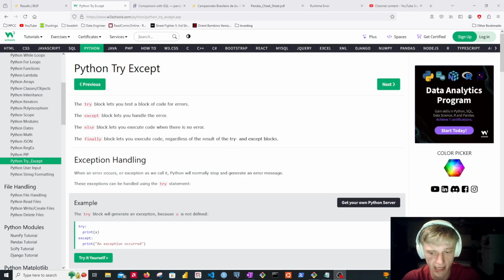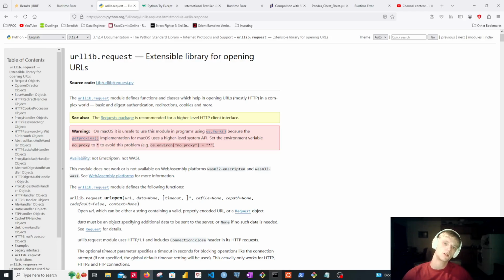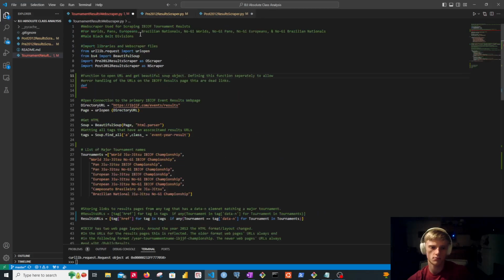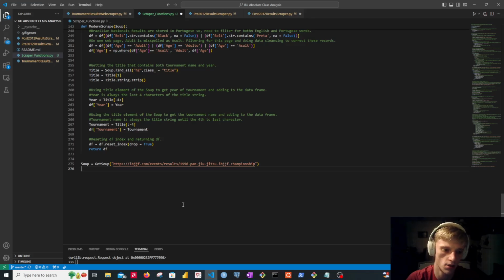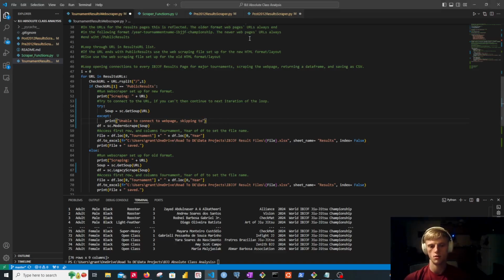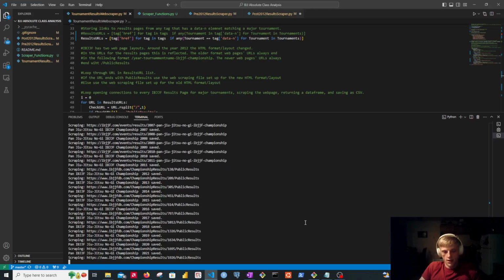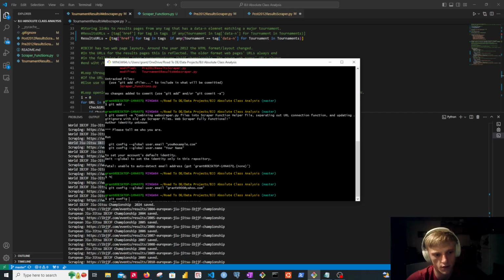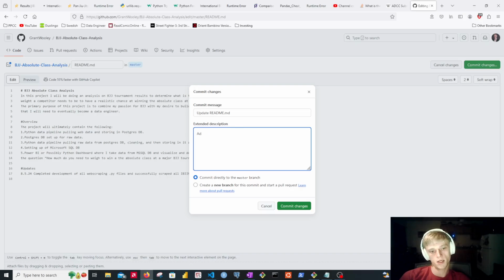Road to Data Engineer Ep24: The WebScraper is complete!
In this episode we check off our first big accomplishment for the BJJ Analysis side project. Our web scraper is fully complete! We have DATA!

Now onto learning about APIs!